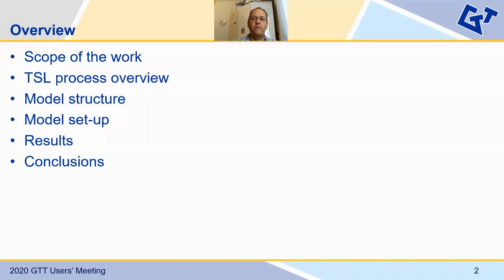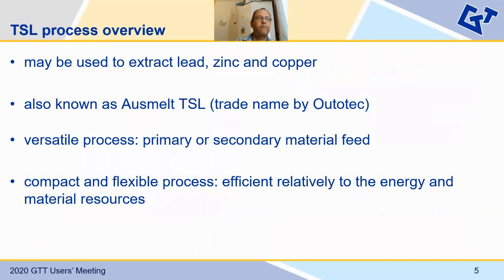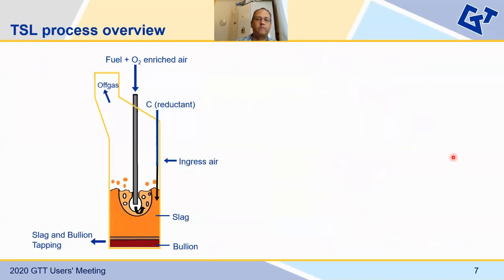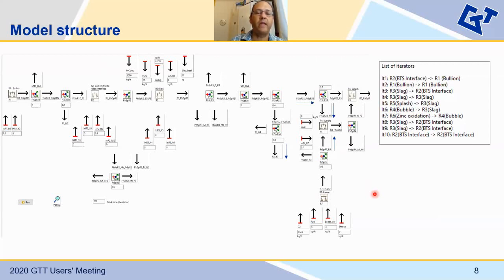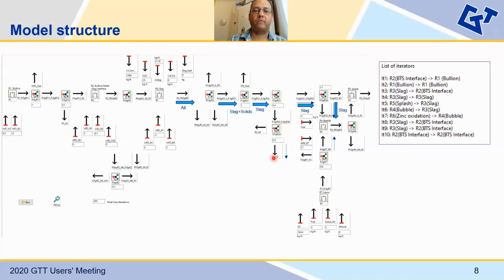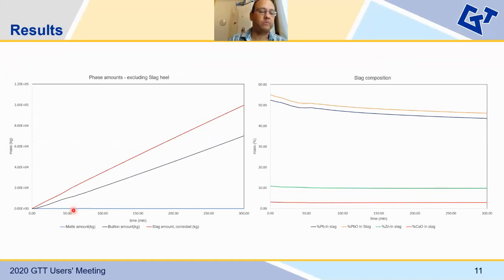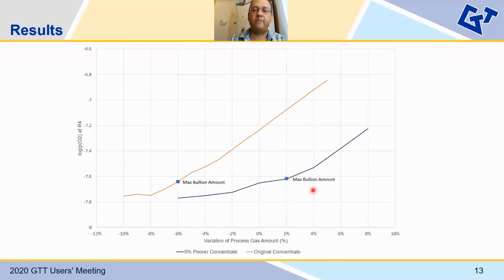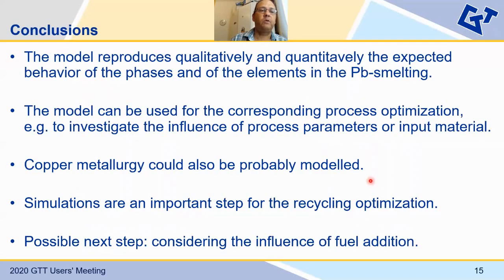Development of a Simusage model for the TSL process - Joao Rezende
Development of a Simusage model for the processing of lead and copper ores through the TSL process